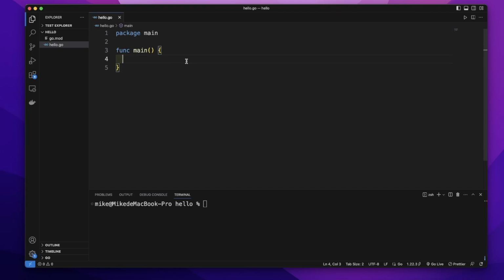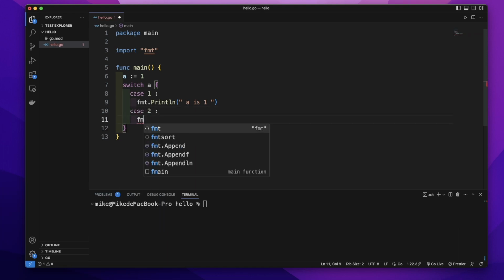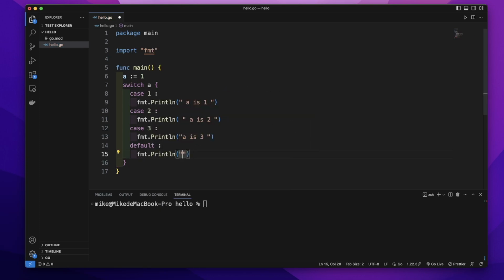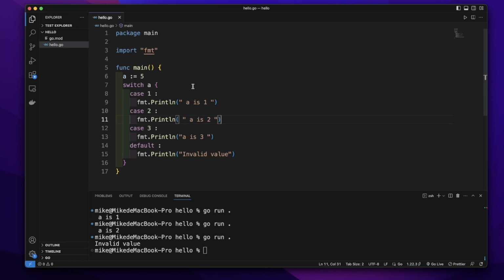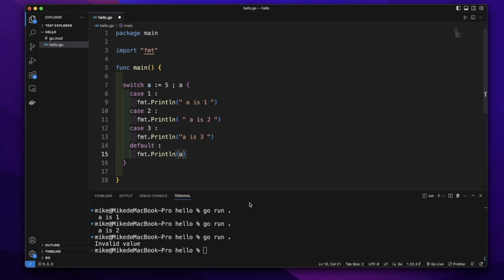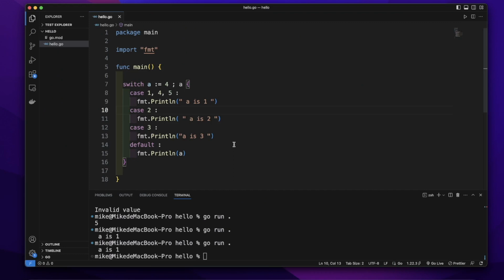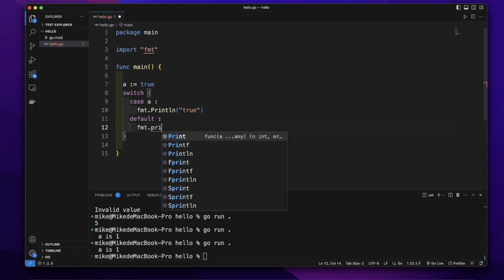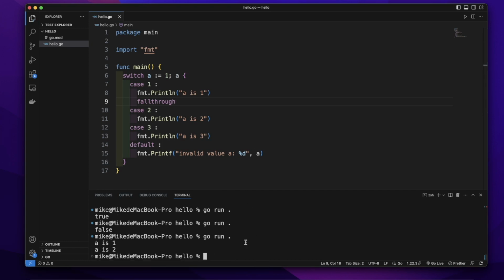Go | Switch Statement | tutorial 12